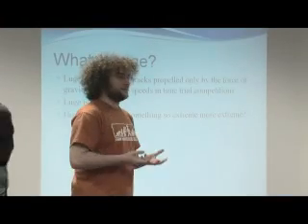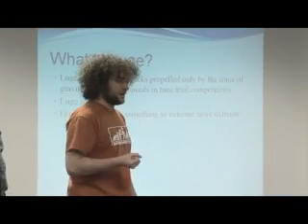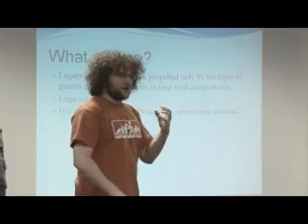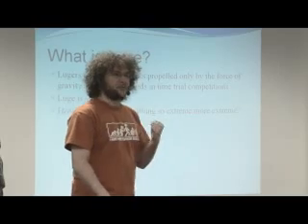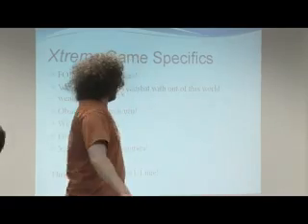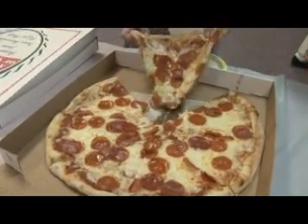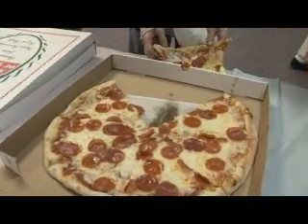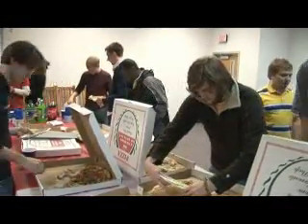NC State: Creating Video Games, from Luge to 3-D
Videogame creation is serious work at NC State. Starting with raw ideas, pitches and pizza, computer science and industrial design students work collaboratively to develop computer games with compelling art and visuals, paired with sound game play mechanics and technical wizardry.

The results of this semester-long collaboration were be on display at the fifth annual Game Development Showcase featuring presentations by each of the four game development teams composed of students from computer science's advanced game development course taught by R. Michael Young, and industrial design's 3D game development studio led by Tim Buie. Teams gave hands-on demos of their games and answered questions about the games' design and technologies.

Four games made it from pitch to project:

• Beating Heart Studio's Deliver Us From Evil
• Catlyst Studio's Compound Reaction
• Meltdown Studio's Meltdown: Xtreme Luge
• Unus Studio's Enyara